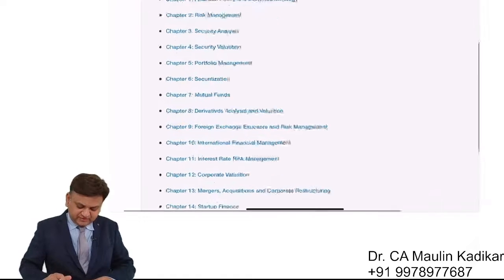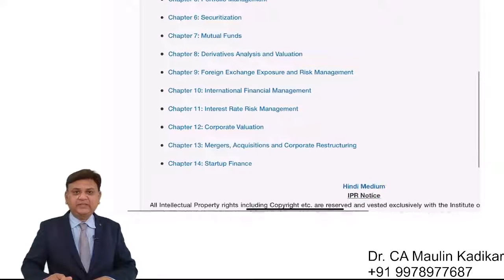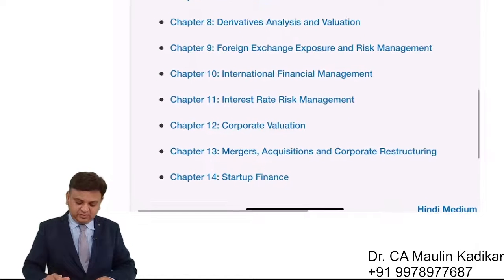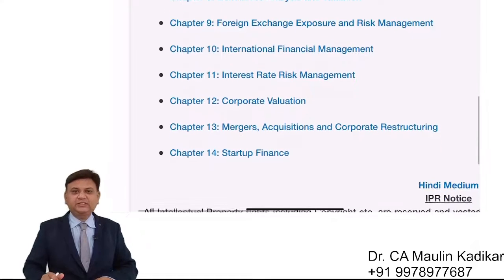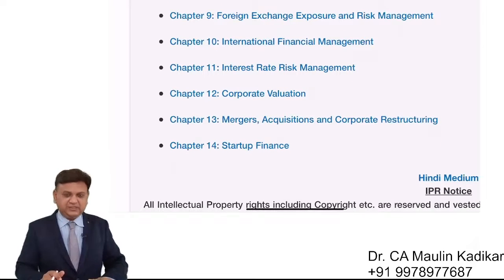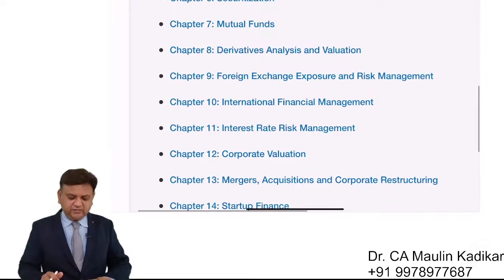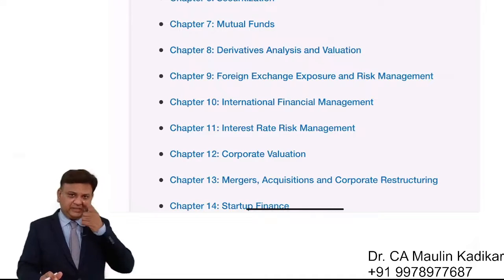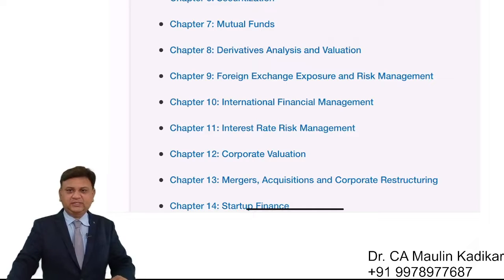Foreign Exchange Risk Management concept.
Spot exchange rate is 70 ` / $. Mr. X has 80 $ how much ` (Rupees) he can get for 80 $ that he has?